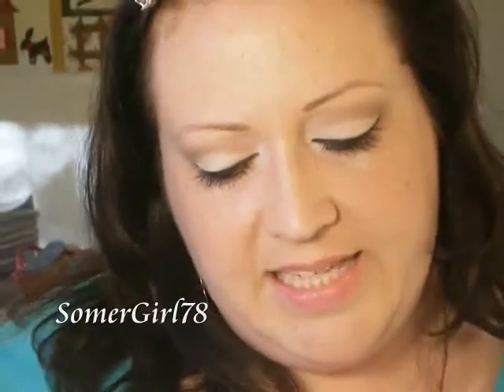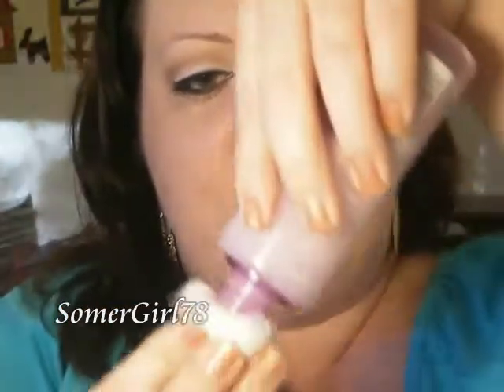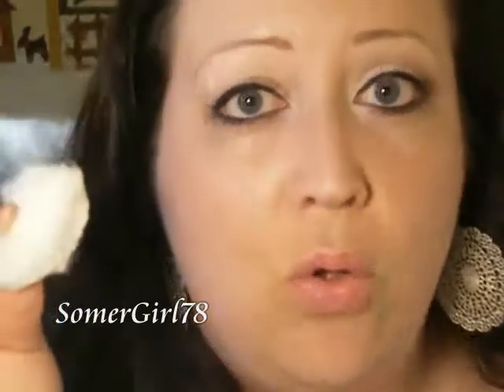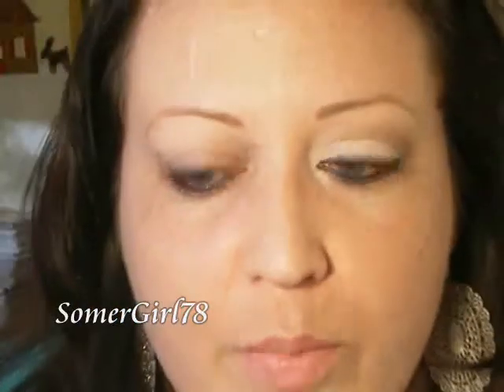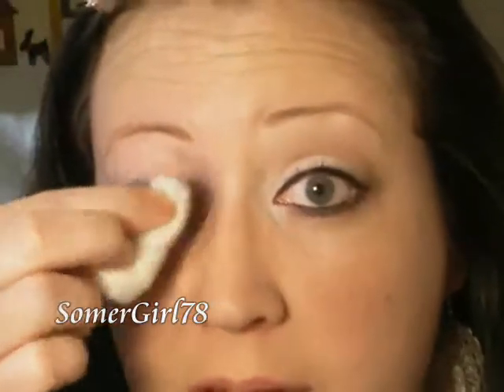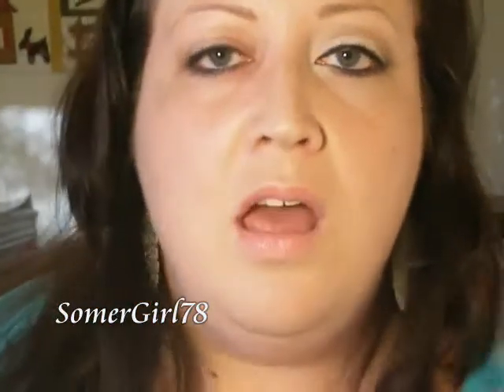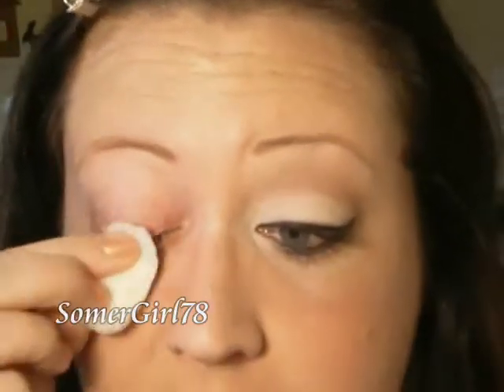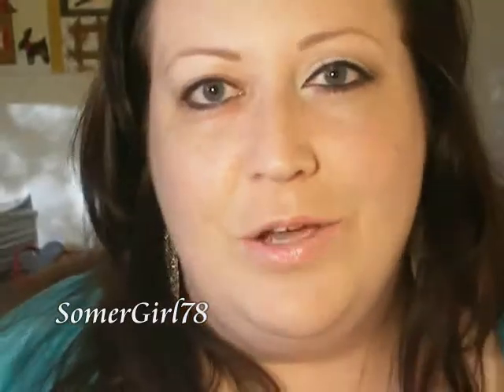How to Remove Waterproof Eye Makeup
How to remove waterproof eye makeup without pulling out eyelashes.